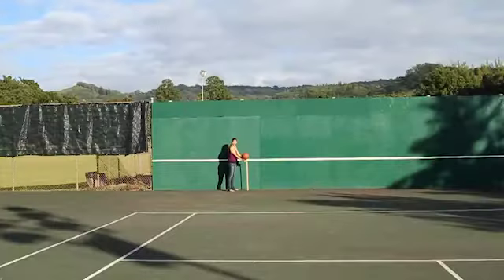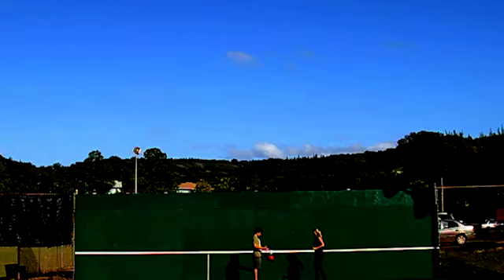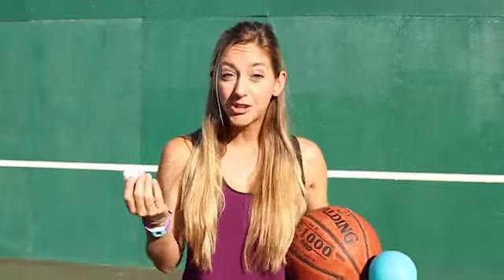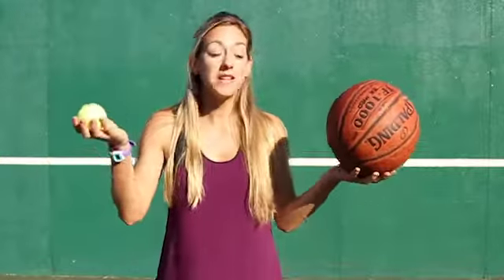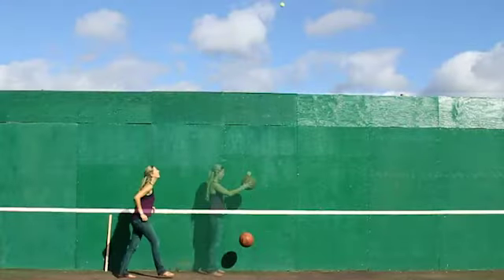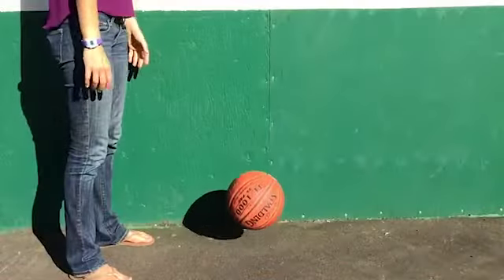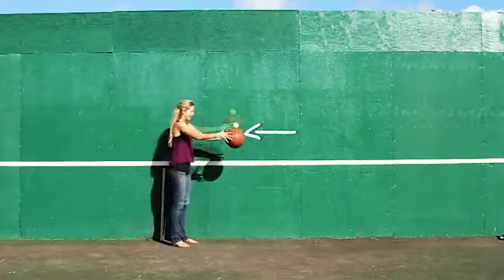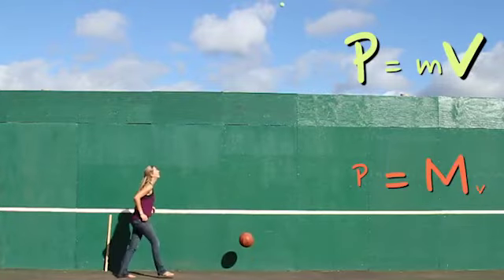Collisions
8th grade science. Transfer of energy and Newton's laws of physics